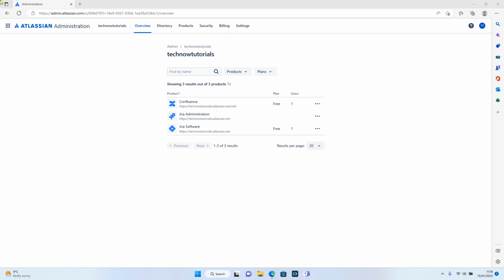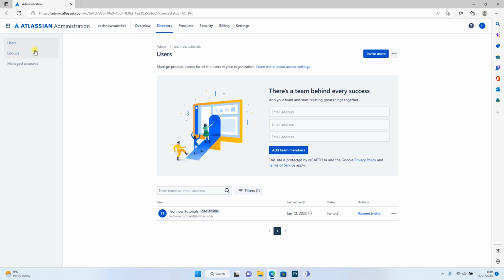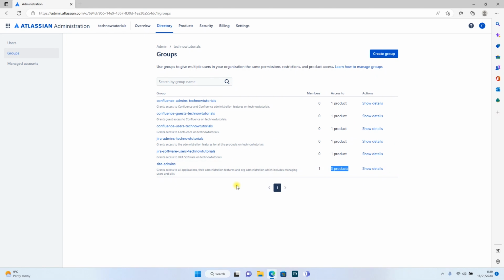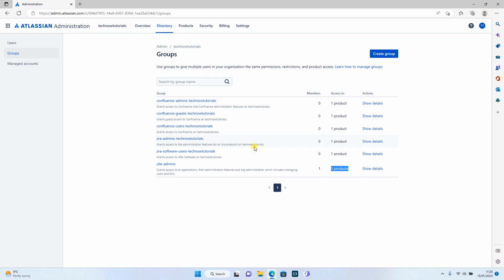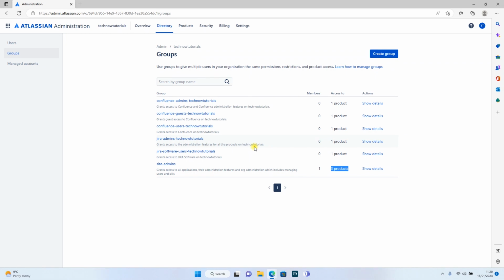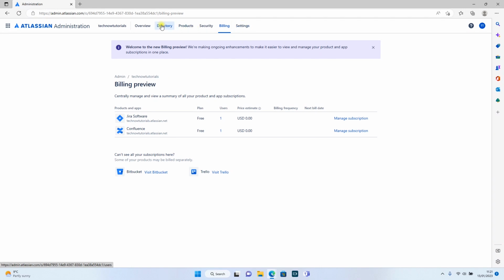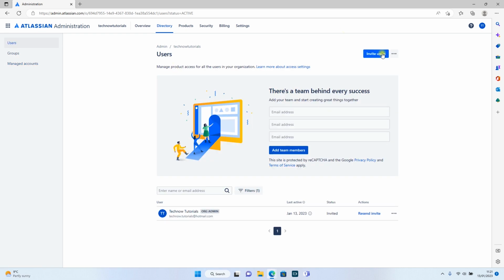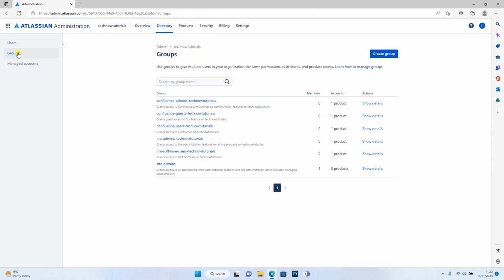How to manage Users and Groups in Jira Cloud [Tutorial]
Free tutorials on any IT related issues, from Windows or Linux to Jira, Confluence, Datadog, Jenkins, Cyberark, CI/CD, automation, MS Teams, Sharepoint, Exchange, vSphere, AD, Azure, AAD, Terraform, Kubernetes, Octopus, RabbitMQ and many more to come.

Please feel free to drop any comments, questions or suggestions, and I will do my best to respond to all of you.